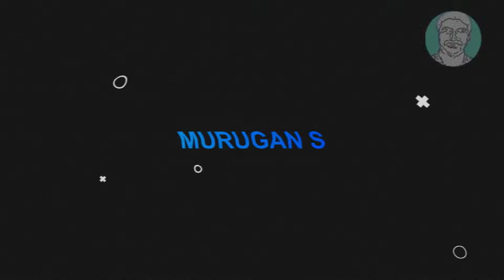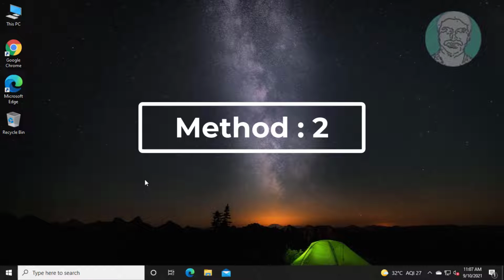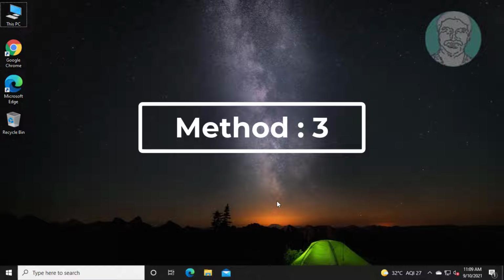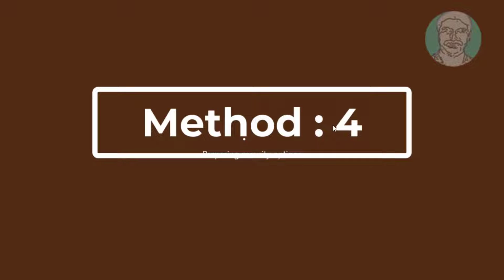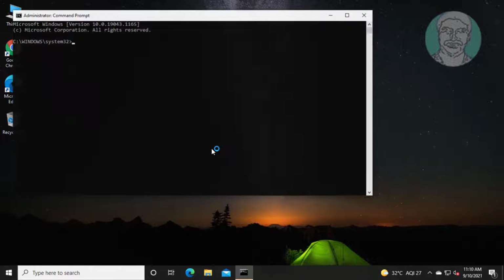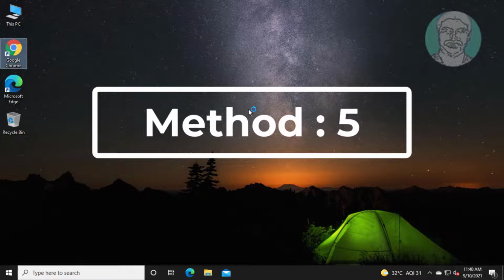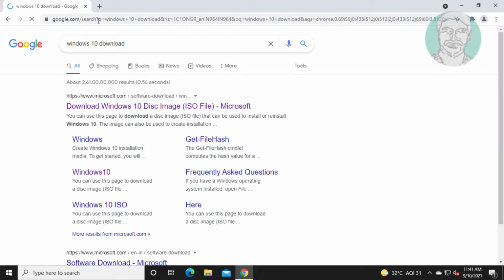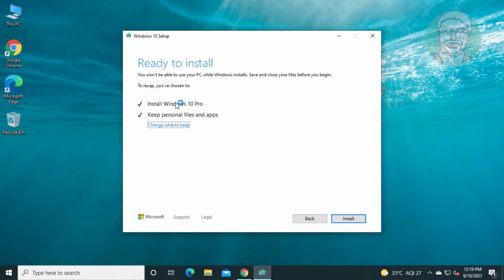Fix Taskbar Disappeared In Windows 10 (Solved)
This Tutorial helps to Fix Taskbar Disappeared In Windows 10 (Solved)

00:00 Intro
00:09 Method 1 - Restart Explorer
00:40 Method 2 - Turn off Hide Taskbar Desktop Mode
01:15 Method 3 - Never Use Tablet Mode
01:38 Method 4 - System File Checking
03:28 Method 5 - Update Windows 10 Using Media Creation Tool
04:35 Closing